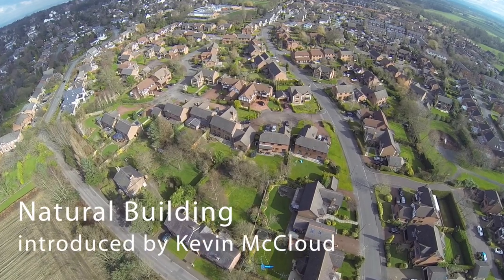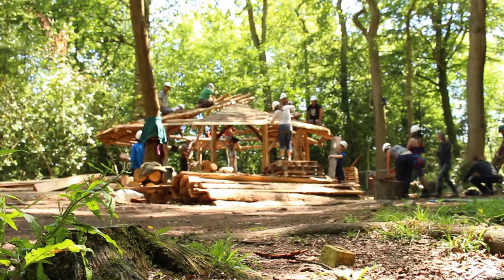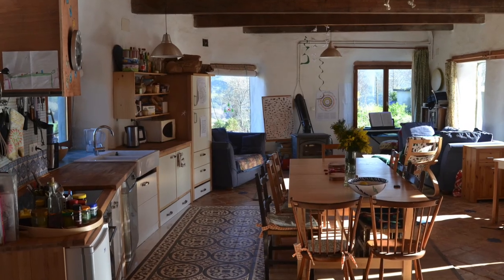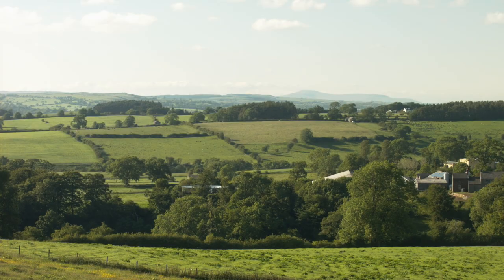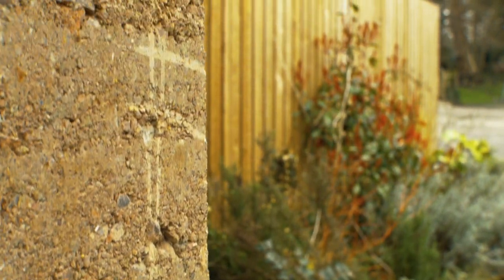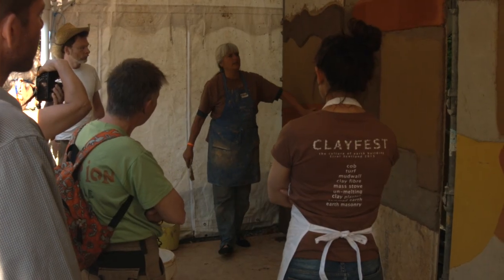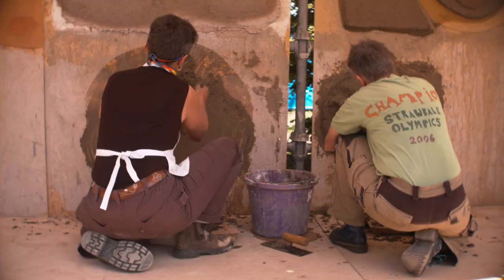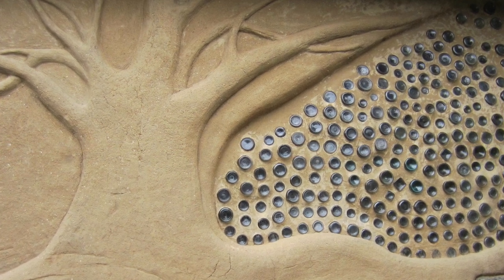Natural Building | Living With The Land | Part 2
Kevin McCloud, a Channel 4 presenter well known for the TV series Grand Designs, introduces part 2 of Living with the Land - 'Natural Building'.

Natural buildings are an ancient tradition with a modern appeal. Creating healthy, beautiful homes from natural materials such as earth, straw and timber, building naturally is the ultimate expression of ecological design. Building isn’t ‘done' to us – it can be done by us. The skills and techniques used in natural building are hands-on and accessible, enabling us all to design our own healthy living spaces bringing people and the elements together.

The UK has a rich tradition of natural building and natural architecture that is seeing a renewed interest. Building naturally is one such response to Living With The Land.

Narrated by Kevin McCloud, Channel 4 presenter, writer, designer and founder of Hab Housing @Kevin_McCloud

Jo Forsyth, Natural Builder

Barbara Jones and all the team at Straw Works. A UK company dedicated to designing, building and training with straw-bale and natural materials

Earth Building UK & Ireland, A charity membership organisation for people interested in earth building

Shift Bristol , Providing holistic, solutions based and hands-on education their one year Practical Sustainability Course includes three week on a natural build

Living with the Land | The Films

Living with the Land' is a series of nine short online films free to view and distribute. Produced by Permaculture People for Permaculture magazine the films showcase the people and projects in the UK designing ecologically sound and regenerative land based practices. The films will be released to coincide with the build-up to the 12th International Permaculture Convergence, in London this September